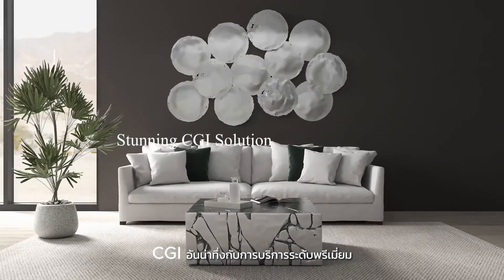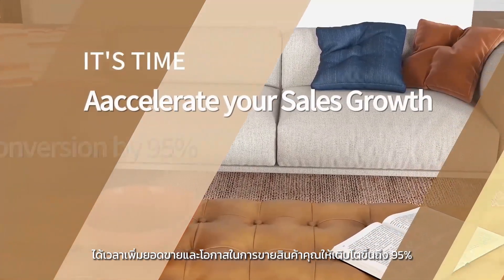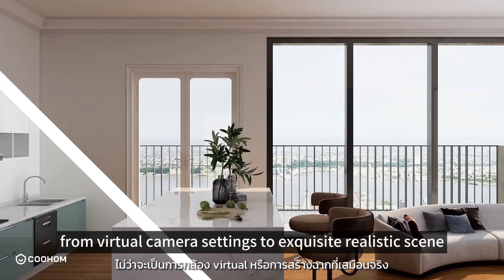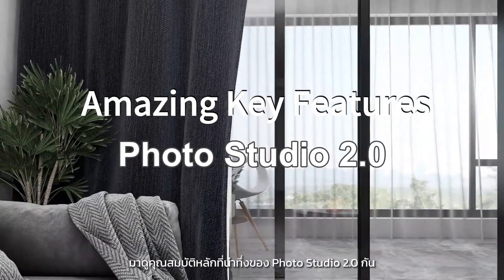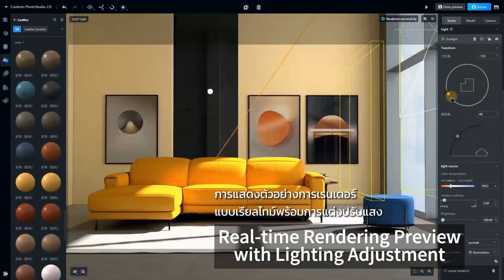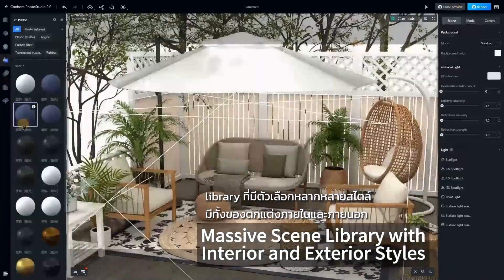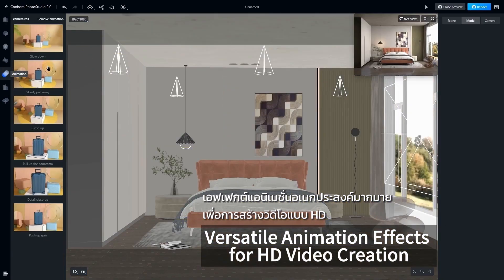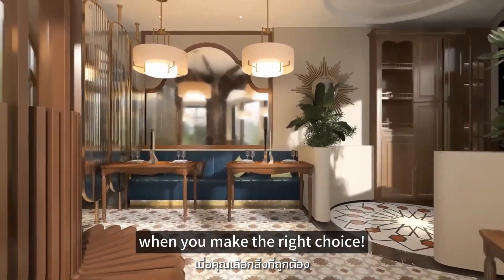มาเพิ่มโอกาสทางธุรกิจของคุณด้วย Coohom Thailand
💡 ดีไซน์เนอร์คนไหนอยากอัพเดท เทรนด์การออกแบบด้วย Coohom ห้ามพลาดเด็ดขาด!
🌟 ดีไซนเนอร์คนไหนไม่อยากพลาดเทคนิคแบบ professional อย่าลืมกด Subscribe ไว้จะได้ไม่พลาดเทคนิคแบบนี้!
สมัคร Coohom และทดลองใช้งานฟรีได้เลยวันนี้ ที่
ไม่พลาดเทคนิคเเละโปรโมชั่นดีๆเข้าร่วม Facebook: Coohom Thailand เพื่อรับข่าวสารต่างๆก่อนใคร :)